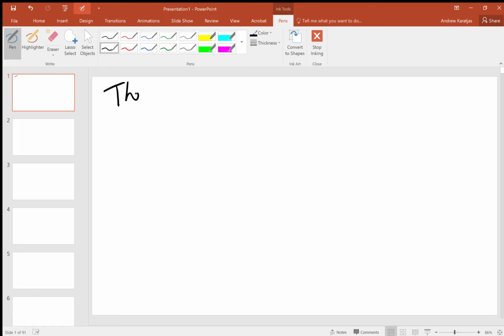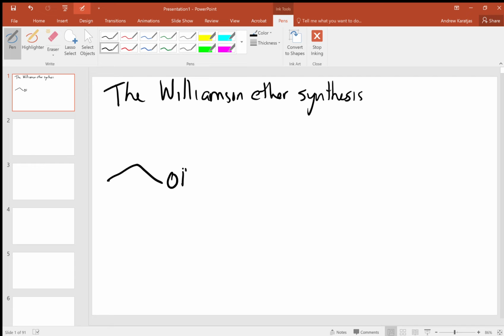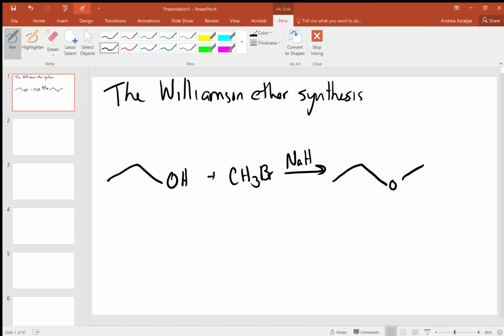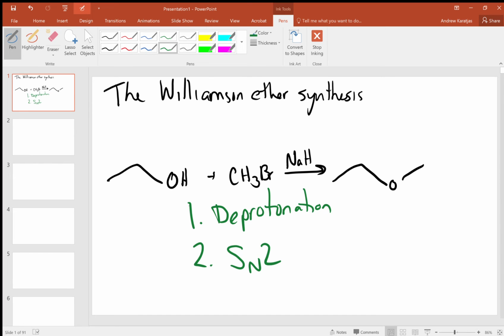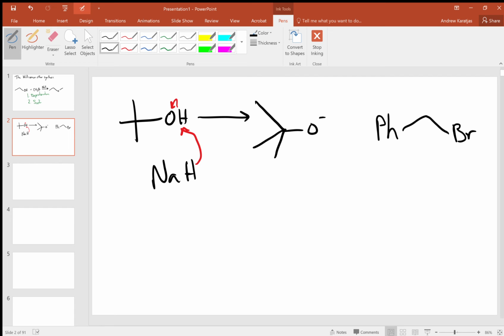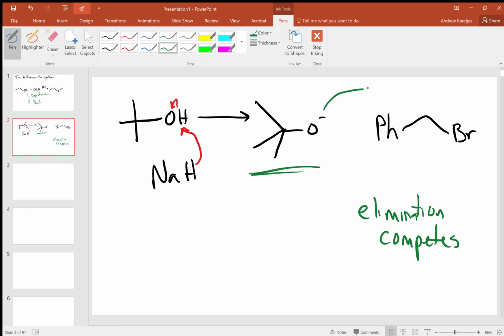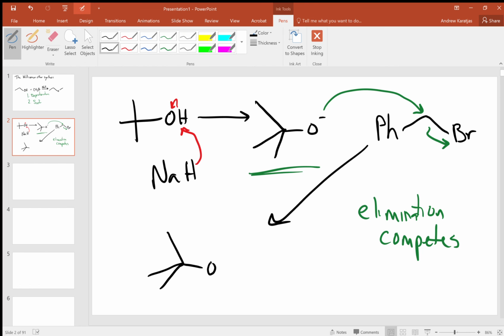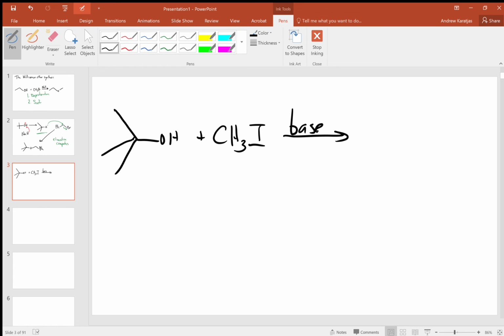29 The Williamson Ether Synthesis